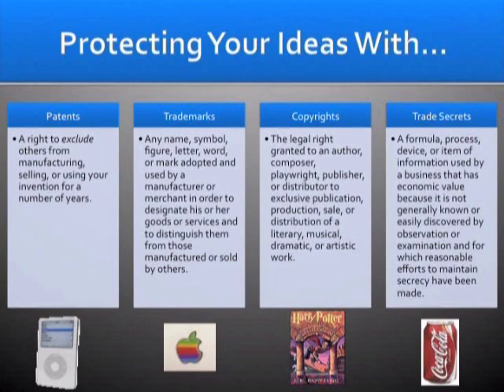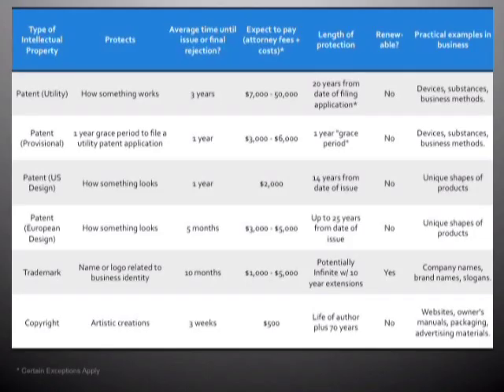Utility Patents vs Design Patents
Eric Hanscom, managing attorney of ICIP Law located in Carlsbad California describes in plain english the differences between a design patent and a utility patent. The pros and cons of each as well as the difficulty in getting each type of patent approved.